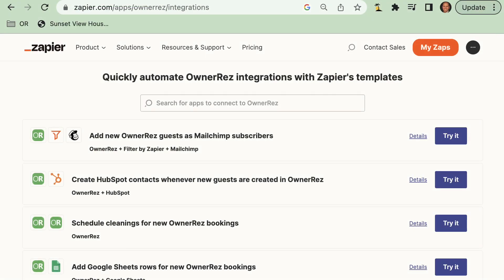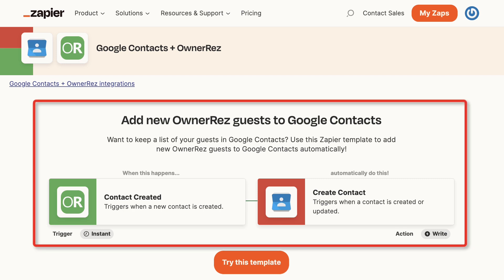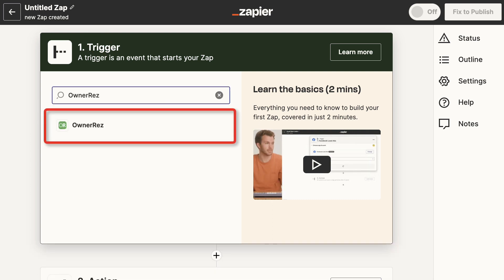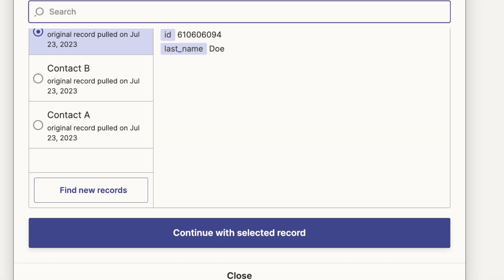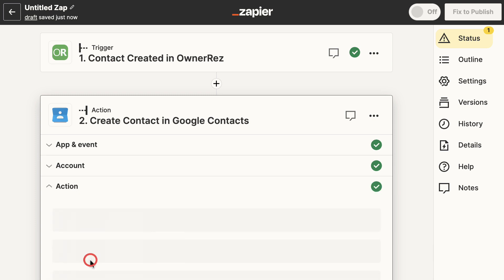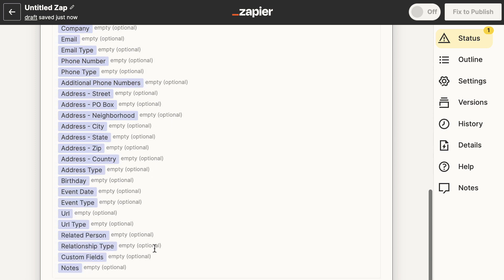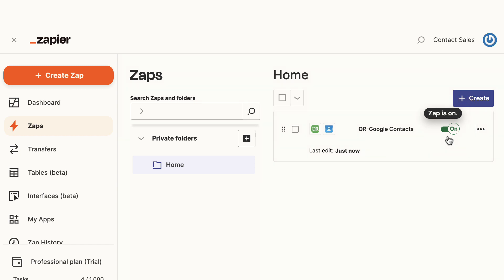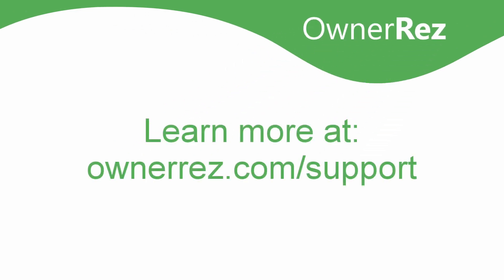Integrations Zapier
The OwnerRez Zapier public integration allows users to connect OwnerRez with thousands of the most popular apps, so now you too can automate your work and have more time for what matters most—no code required.

This video will walk you through the steps of creating an OwnerRez Zap that automatically creates a contact in Google contacts when a contact is created in OwnerRez.